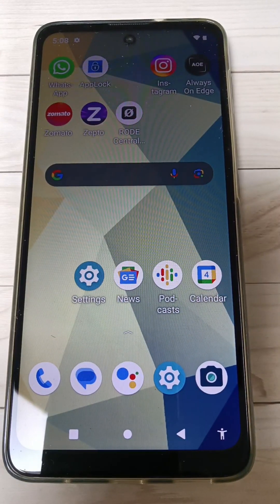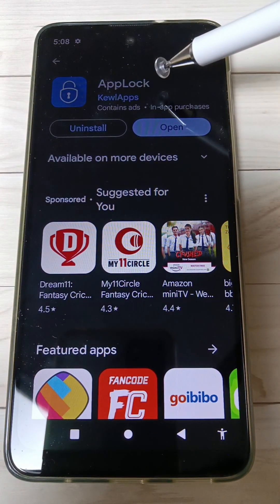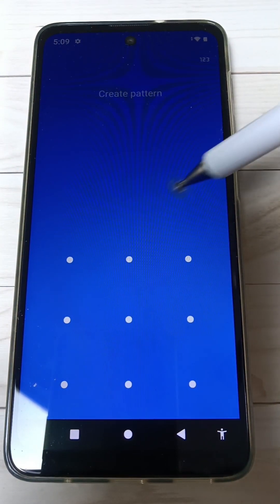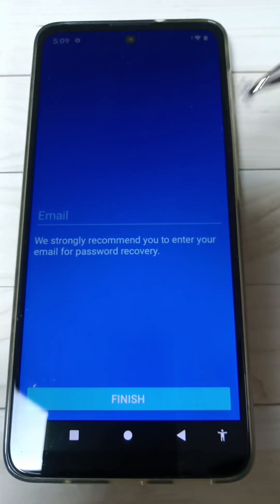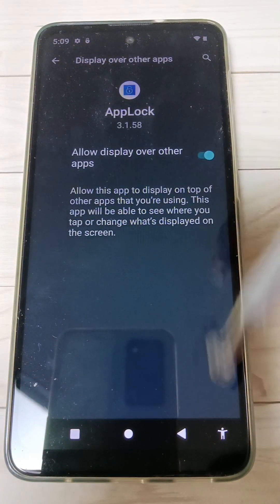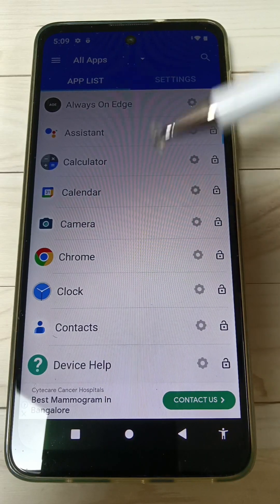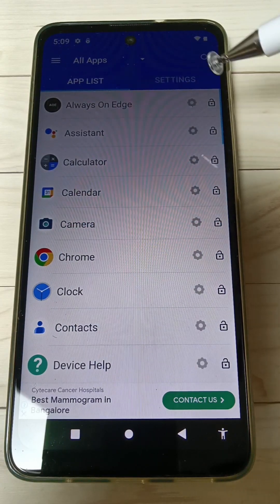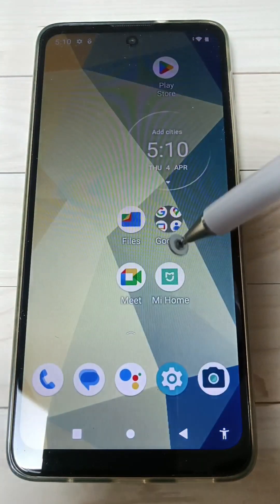How to Lock Apps on Samsung Galaxy Phone: Secure Folder Guide for Galaxy S Series, A/F/M Series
How to Lock Apps on Samsung Galaxy Phone: Secure Folder Guide for Galaxy S Series, A/F/M Series. How to Lock Apps on Samsung Galaxy Phone: Guide for Galaxy S Series, A/F/M Series Users shows you exactly how to protect your private apps across your Samsung Galaxy device—whether you’re using a Galaxy S Series, Samsung Galaxy A Series, Samsung Galaxy F Series or Samsung Galaxy M Series model. In this tutorial we’ll walk through enabling the built‑in Secure Folder feature, choosing your lock method (PIN, pattern, fingerprint or face), moving apps like WhatsApp, Gallery or banking into the locked space, and giving you smart tips to maximize app security without needing a third‑party app. You’ll also discover how to verify if your Samsung Galaxy phone supports Secure Folder, what to do if it doesn’t, and how to troubleshoot common issues like forgotten PINs or notifications not appearing from locked apps. If you find this video useful, please hit Like, leave a Comment telling us your Samsung Galaxy model or any questions you have, and Subscribe for more Samsung Galaxy tutorials, tips and tricks.